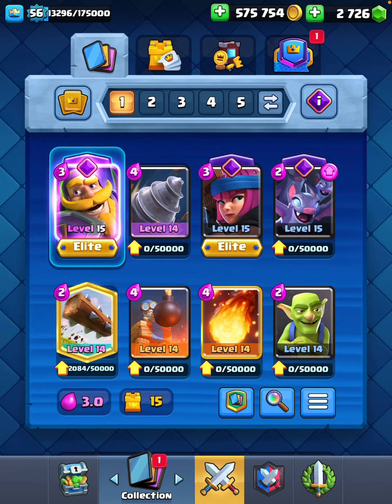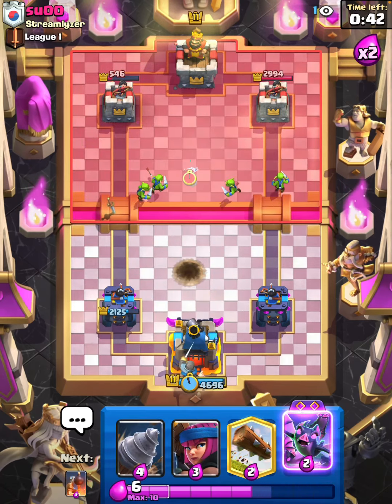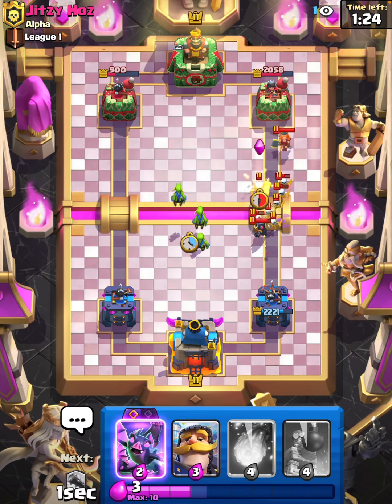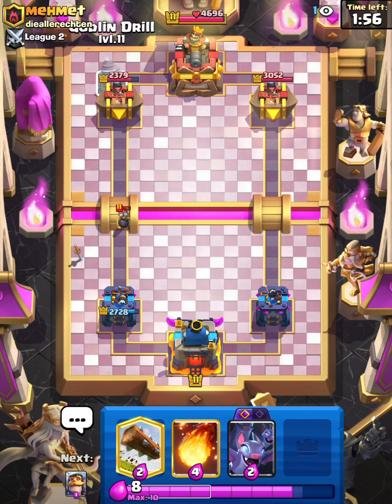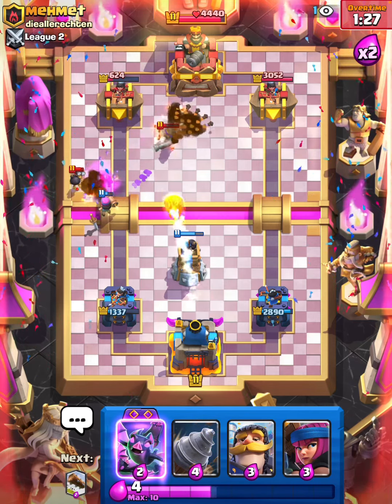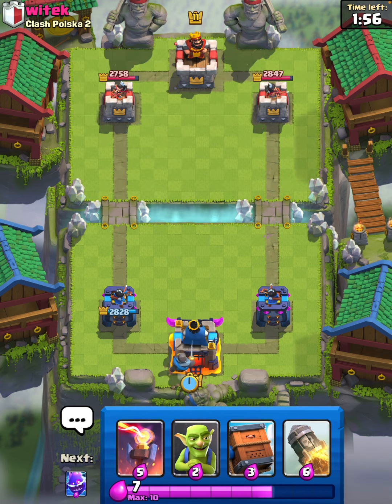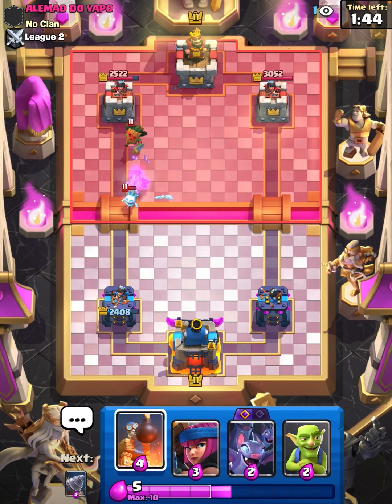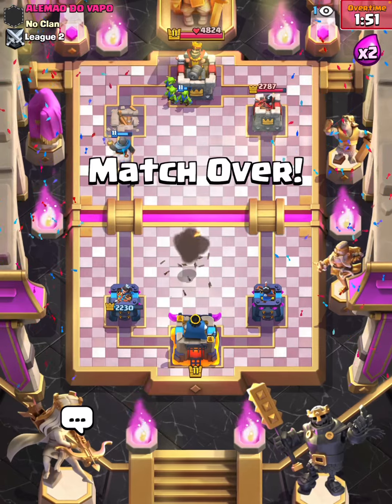ARE THE EVO BATS THE WORST EVOLUTION?!